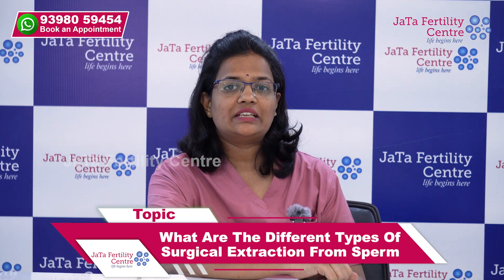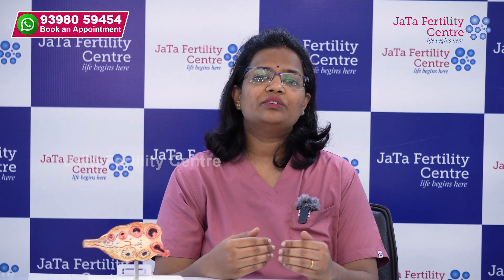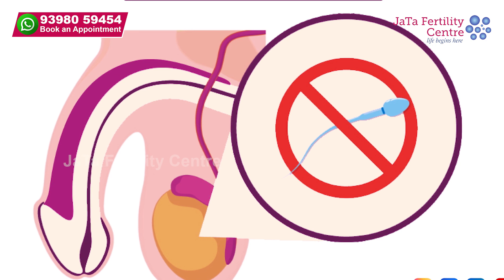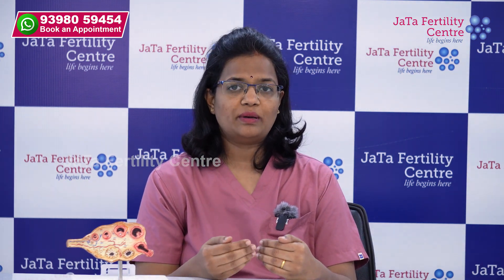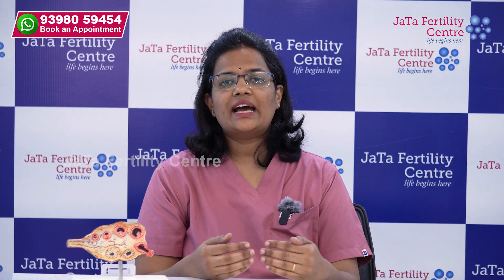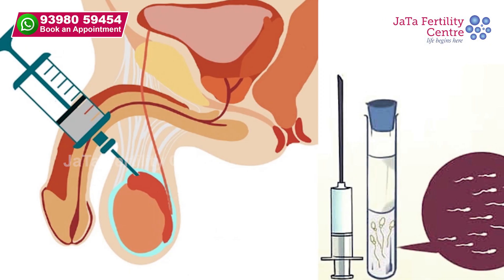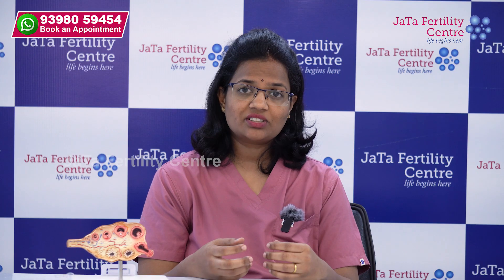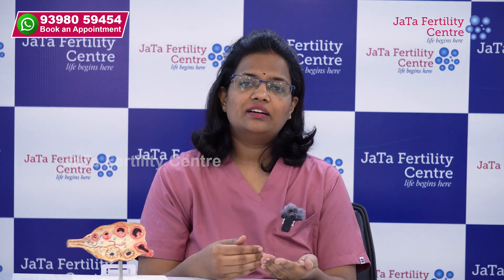Surgical Extraction From Sperm || What are the Types of Extractions? || Jata Fertility Centre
Dr. Ragini Goud
Founder & Clinical Director MBBS, DGO, FRM ( Milaan; Bangalore) ART(Germany) Reproductive Endocrinologist, Infertility Specialist Member of FOGSI & ISAr

Dr. Ragini, an esteemed fertility specialist and founder of JaTa Fertility Center in Hyderabad, has revolutionized InVitro Fertilisation with state-of-the-art technology, establishing one of India’s top IVF labs. Her decade-long expertise offers hope and advanced solutions to countless couples facing infertility.
comprehensive services, high success rates, and compassionate care, Jata provides a supportive environment that eases the fertility journey. Their state-of-the-art facilities and expert professionals have earned them a strong reputation, making Jata a top choice for fertility treatments in Hyderabad.

Location
JaTa Fertility Centre
House Number 1-73/JH/70/10, Rd no 2, P Janardhan Reddy Nagar, Gachibowli, Hyderabad, Telangana, 500081